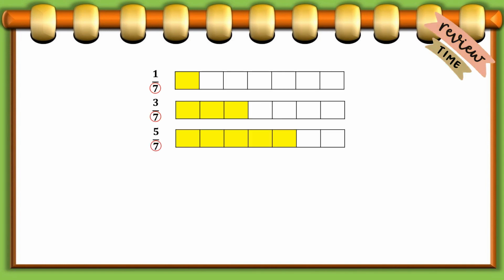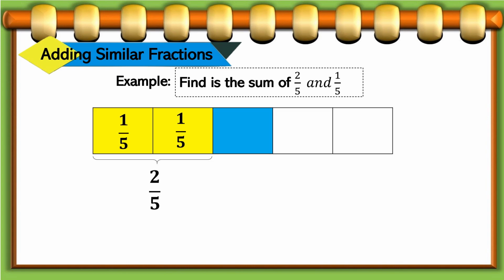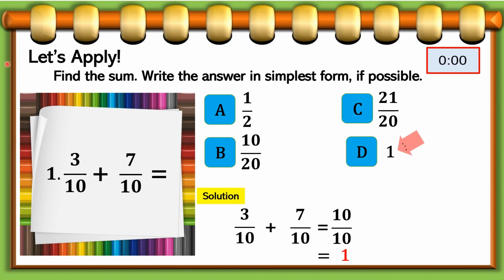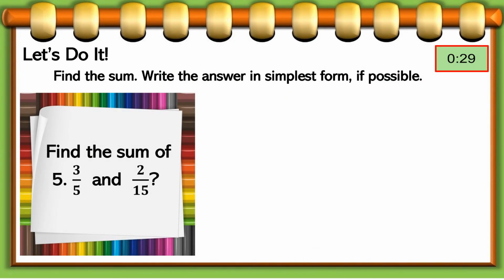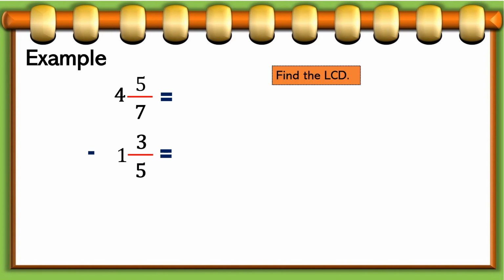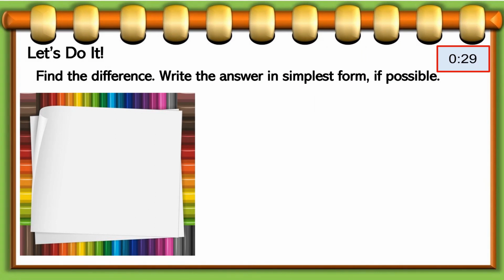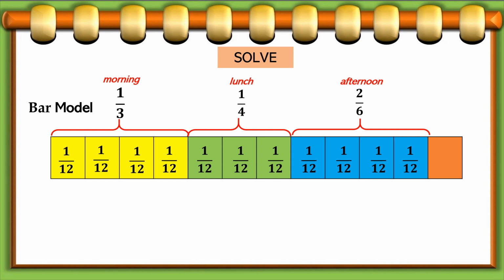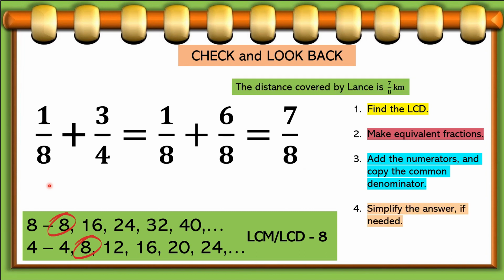Addition and Subtraction of Similar and Dissimilar Fractions - Grade 4 Week 6 Quarter 2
Batang MANDunong, samahan si Teacher Girlie ng ILIS upang mag-aral sa week 6 lessons ng Quarter 2 Grade 4 Mathematics ng inyong CLAID Modules. Math-sayang Math-aral, tayo nang Math-tuto!